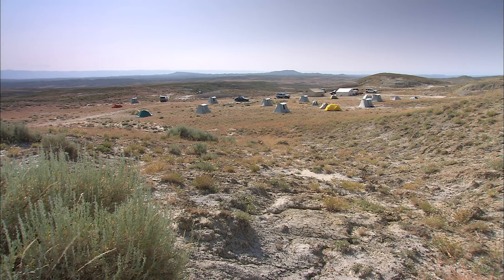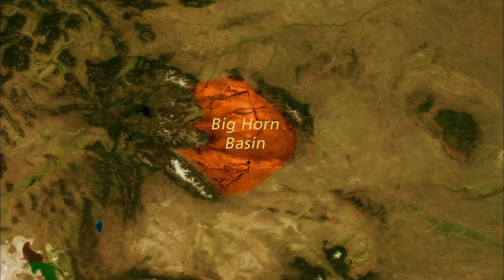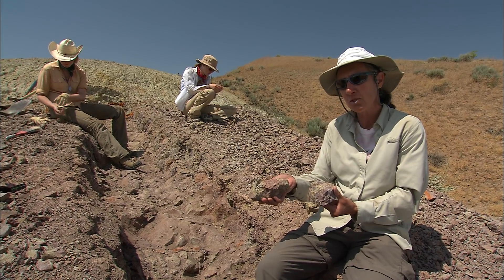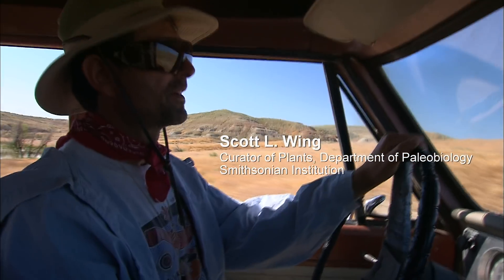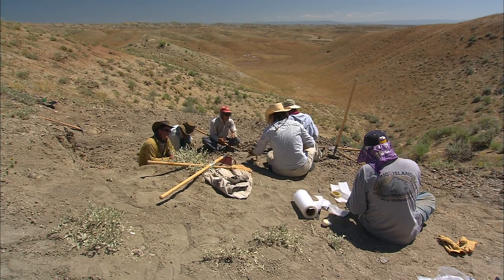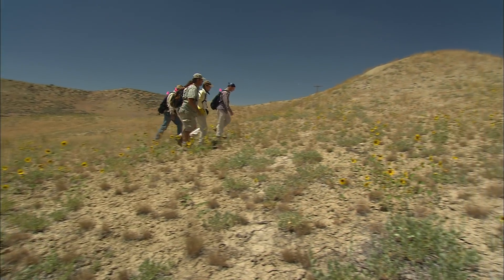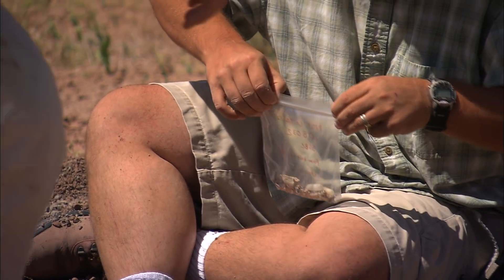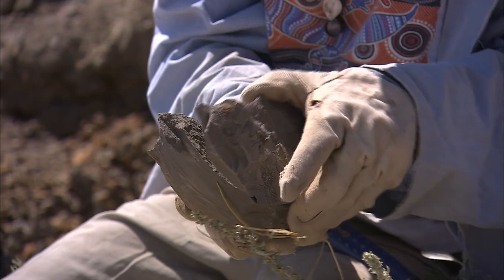Science Bulletins: PETM - Unearthing Ancient Climate Change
Fifty-five million years ago, a sudden, enormous influx of carbon
flooded the ocean and atmosphere for reasons that are still unclear to
scientists. What is clear is that as atmospheric CO2 content increased,
the average global surface temperature rose 5°C to 9°C (9°F to 16°F).
The Paleocene-Eocene Thermal Maximum (PETM), as this global warming
event is known, lasted upwards of 170,000 years and had dramatic impacts
on living things both on land and in oceans. In this feature, a team of
paleontologists, paleobotanists, soil scientists, and other researchers
take to the field in Wyoming's Bighorn Basin to document how the
climate, plants, and animals there changed during the PETM. Their work
will help predict how our current global warming event could affect life
on Earth.